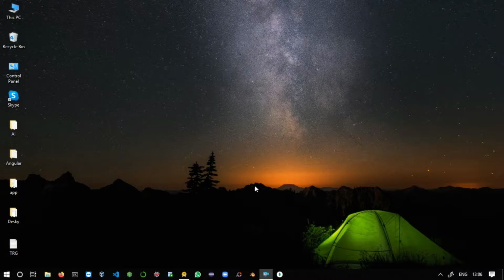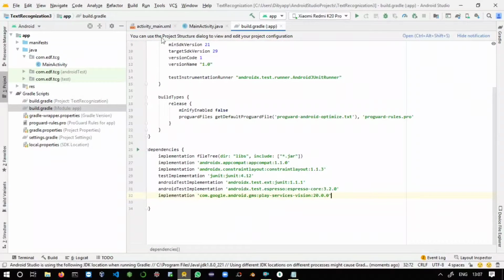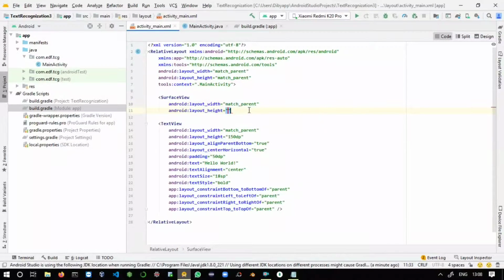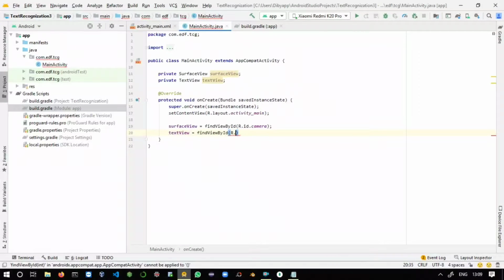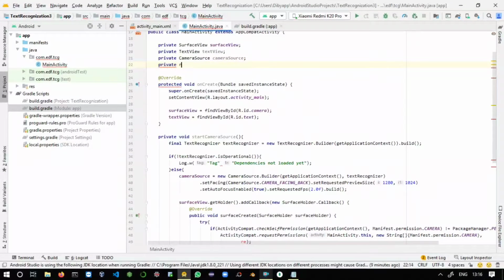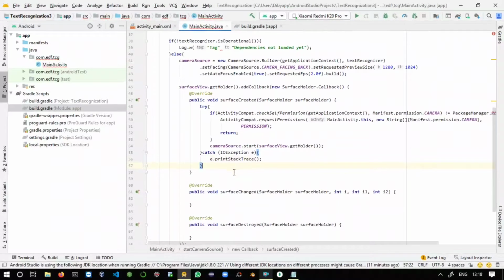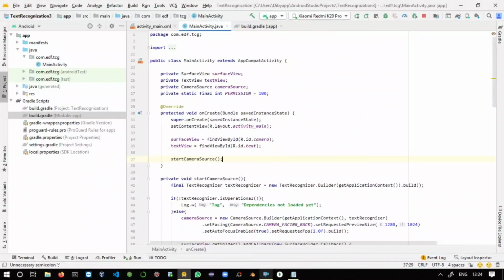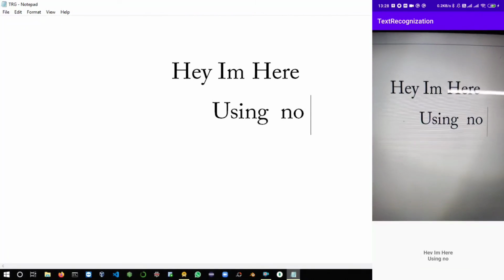Camera Text Recognization Android Application Development like Google Lens OCR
In this video we have learned how to develop a Text Recognization Android Application using Google vision APIs and we have successfully run the application and in result we got perfect result by reading text from our camera.